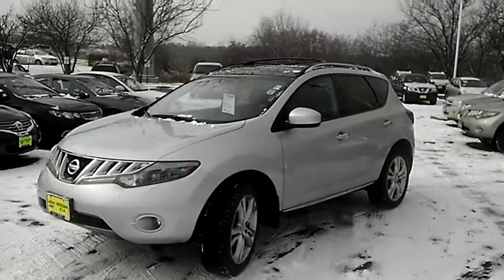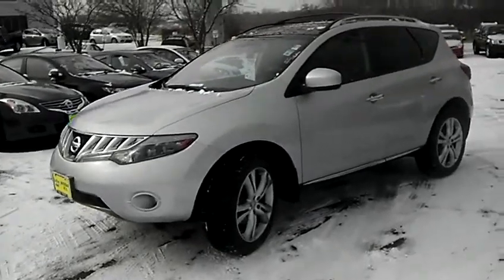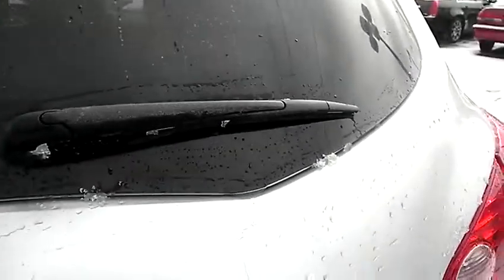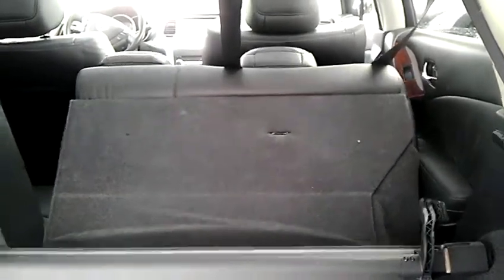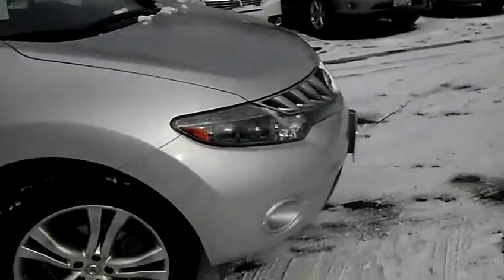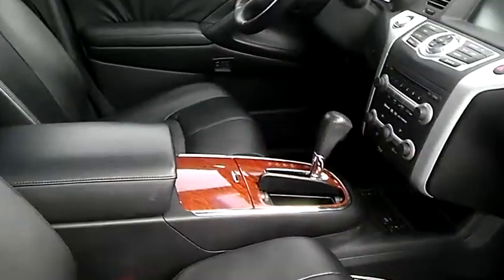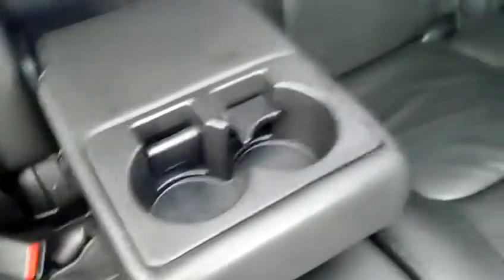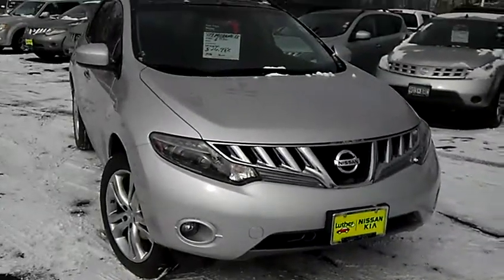2009 Nissan Murano LE AWD Only $26,988 by Sue Wegleitner @ Luther Nissan Kia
2009 Nissan Murano LE AWD Only $26,988 Super Clean and Includes heated leather seats, power driver and passenger seats, with driver memory setting, dual panel moonroof, intelligent key with push button start, premium sound, rear camery display, power lift gate, alloy wheels and more!